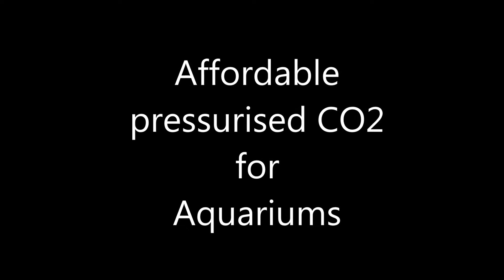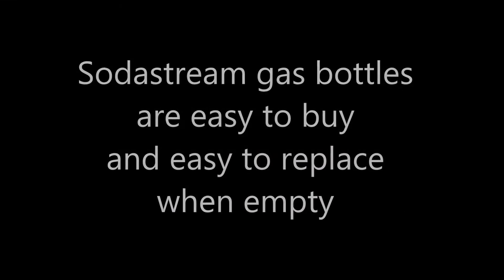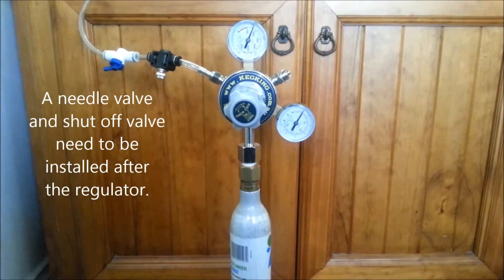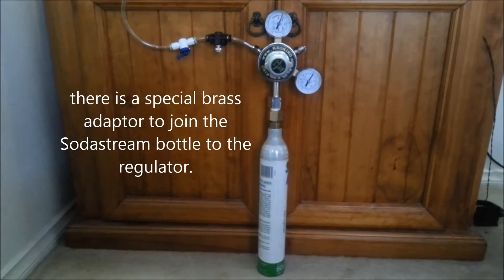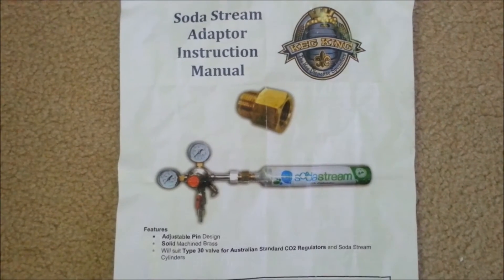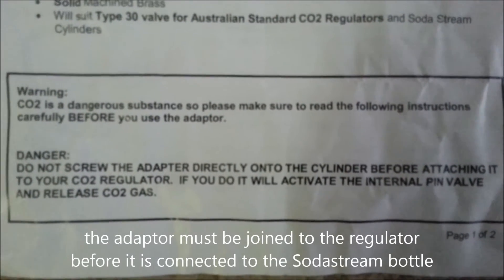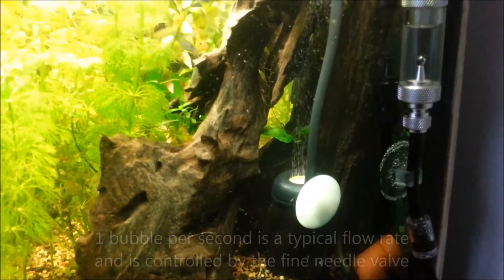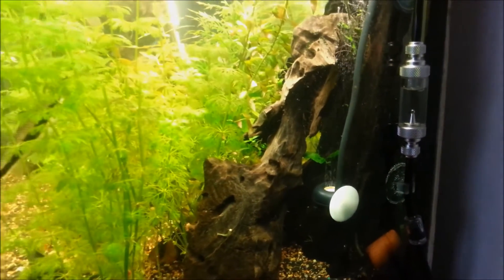HOW TO - EASY and CHEAPER Pressurized CO2 Aquarium Set Up for PLANTED TANKS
Pressurized CO2 Aquarium System for Planted Aquariums that is affordable and effective using a Sodastream CO2 gas bottle,
Sodastream CO2 gas bottles are easy to find at Supermarkets and Department stores, they are inexpensive to buy, and easy to swap over at the stores when empty.
The pressure regulator, brass adapter, CO2 hose and needle valves are all available from Home Brewing suppliers.
The Bubble counter and ceramic diffuser are available from most Aquarium stores.
This system is very affordable and effective for improving the growing of aquatic plants in Aquariums.